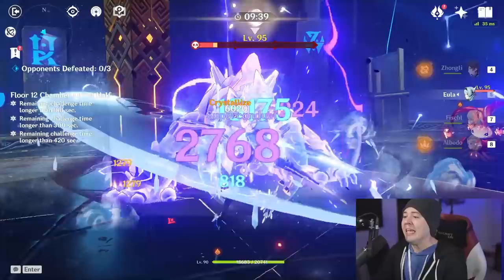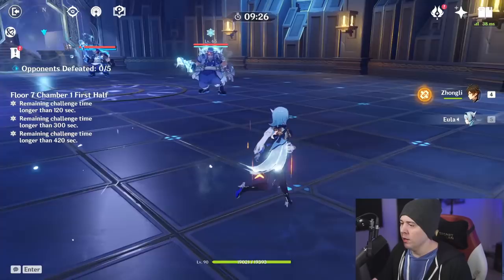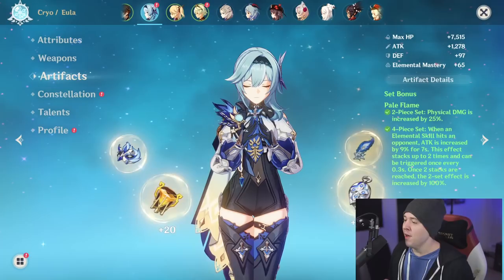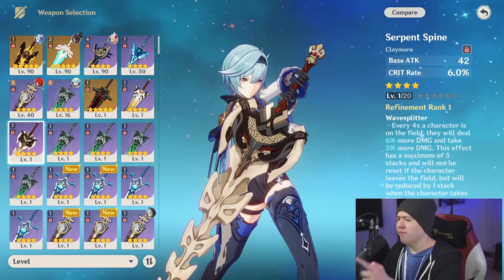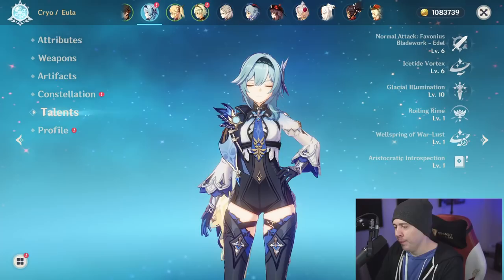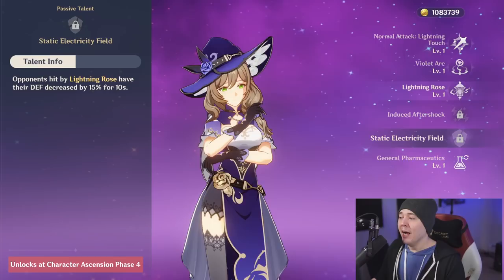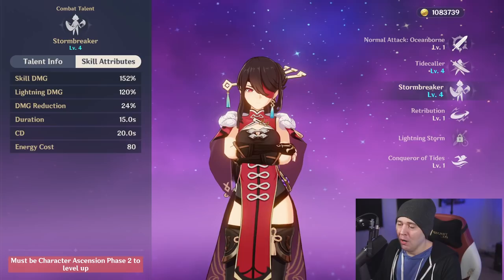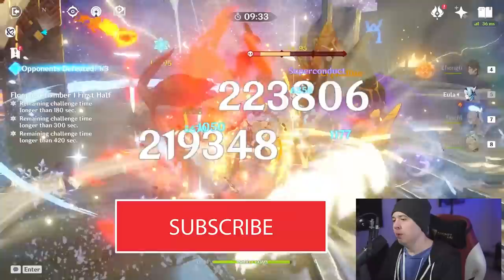HIGHEST DAMAGE Genshin Eula Build Guide | Genshin Impact Eula Build Guide Gameplay Tier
BIG DAMAGE Genshin Eula Build Guide for Genshin Impact! Best Eula Build for MAX Damage Eula DPS Build! BEST Weapons & Artifacts for Eula! Best Eula Team, Best Eula Artifacts, Best Eula Weapon.

Youtube Members!

0:00 Intro
0:30 Don't Do This
2:00 How To Tell # Grimheart Stacks
3:45 What Artifact Sets are Best
6:35 Mainstat + Substats
8:29 Weapons
12:10 Talent Priority
14:00 Teams to Use
21:00 Subscribe ;D